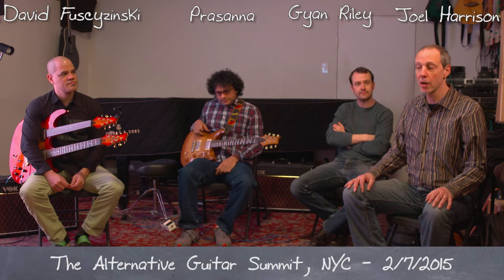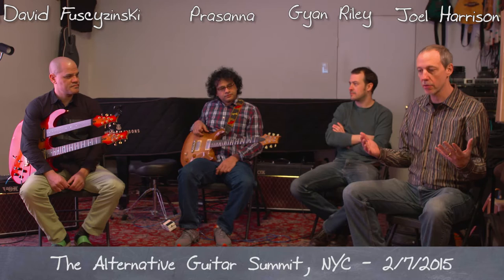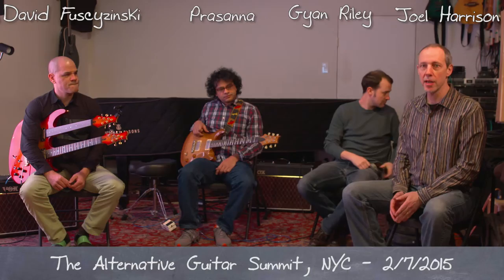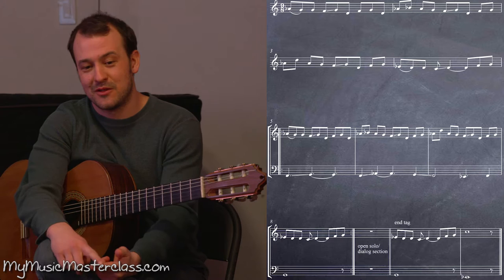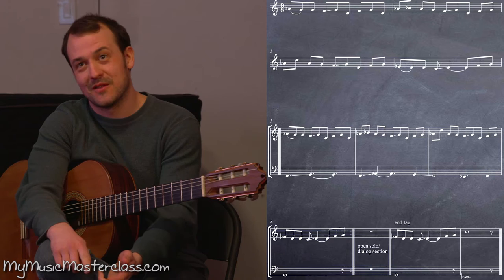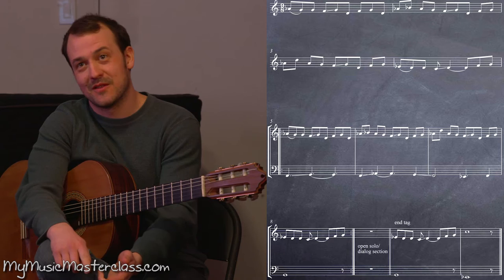Alternative Guitar Summit (Indian & Middle Eastern) 1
Description: In part one (1 of 2) of this “Indian & Middle Eastern Elements on Guitar” Masterclass, David “Fuze” Fiuczynski, Prasanna and Gyan Riley discuss how to incorporate eastern techniques into your guitar playing. Along with moderator Joel Harrison, these three acclaimed guitarists show you their perspectives on Indian and Middle Eastern sounds, and how they blend these influences into their own playing/composing.

NOTE: This masterclass was filmed entirely by the Alternative Guitar Summit in NYC, so the audio distorts from time to time (but not that much) due to the cam audio. That being said, everything in the summit is audible and no information is lost due to technical issues. The content in this masterclass is super cool and David Fiuczynski, Prasanna and Gyan Riley are all top-notch! This is why we’ve decided to include this video on the site :) Enjoy!

Topics Covered: Guitar, Indian Elements, Middle Eastern Elements, Microtones, Non-Tempered Music, Indian Ragas, Scales/Modes, Quarter Tones, Inflections, Pull-Offs, Hammer-Ons, Carnatic Music, Permutations, Subdivisions, 16 Pitch System, Talas, Melakarta Ragas, Approaching and Leaving Notes, Phrasing, Bending, Hindustani Music, Pulse, Laghu, Dhrutam, Anudhrutam, Dhruva Tala, Matya Tala, Rupaka Tala, Jhampa Tala, Triputa Tala, Ata Tala, Eka Tala, The Blues, etc.